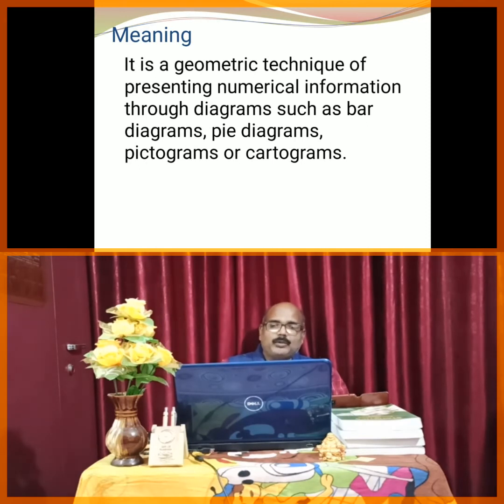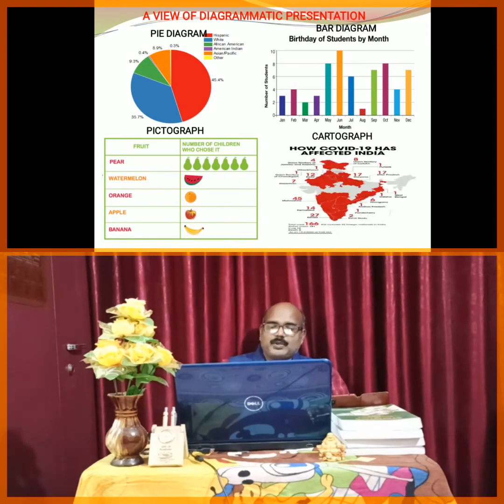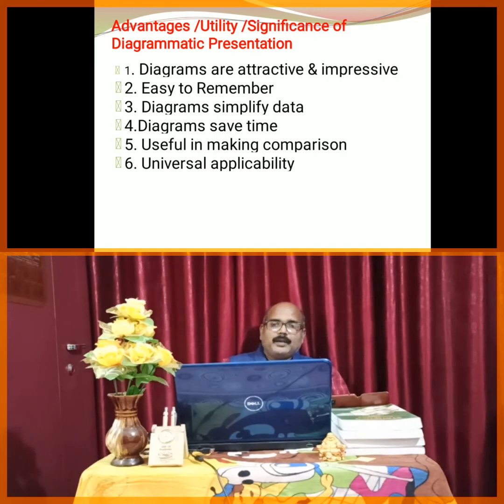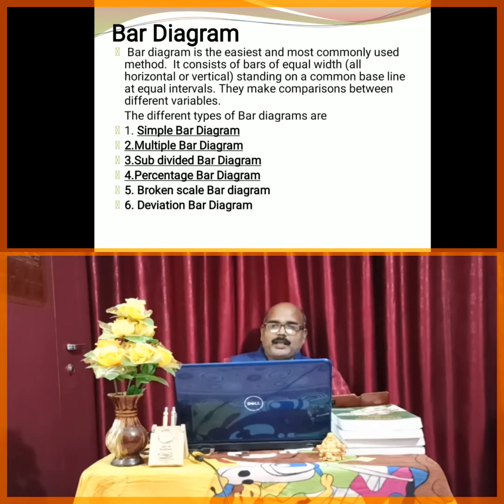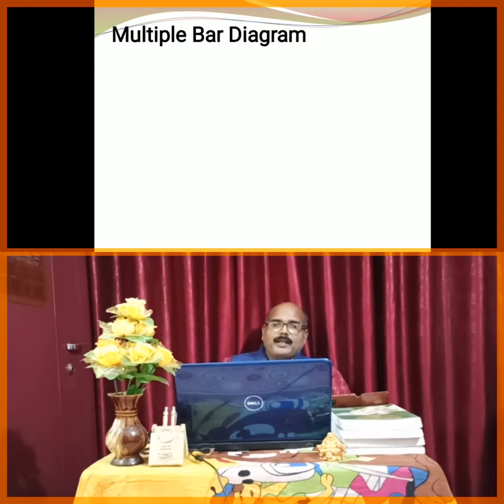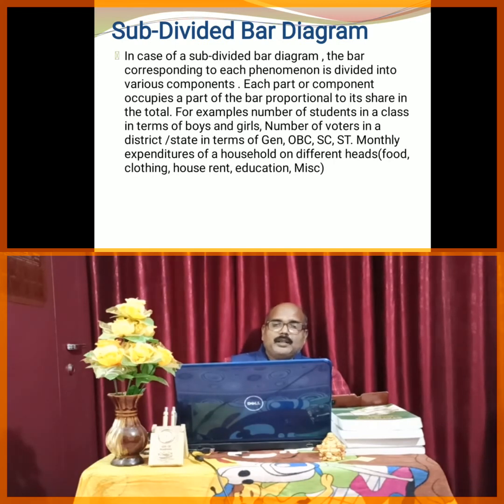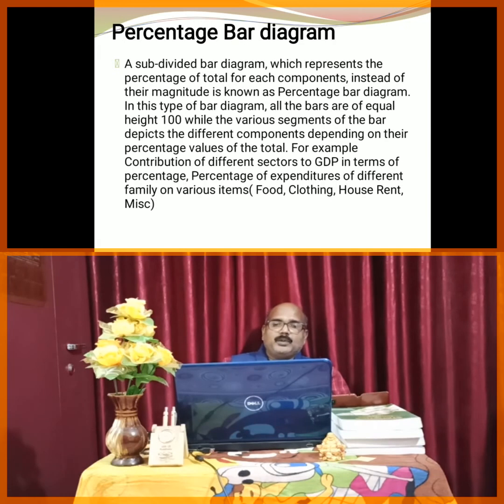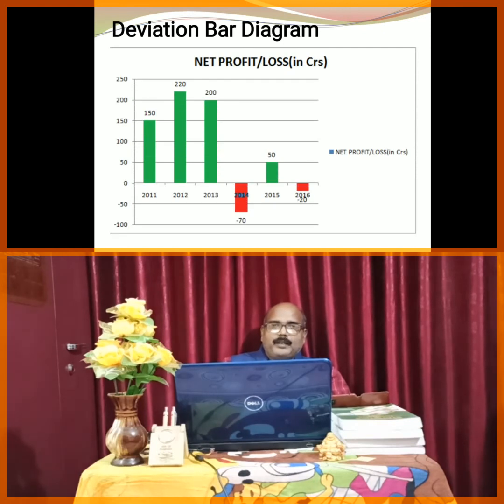Diagrammatic presentation: Bar diagram Lecture 12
Class XI Economics CBSE,